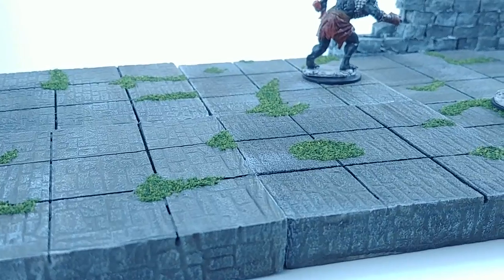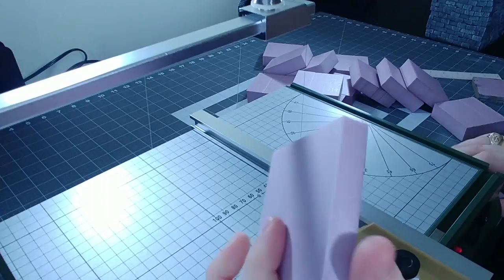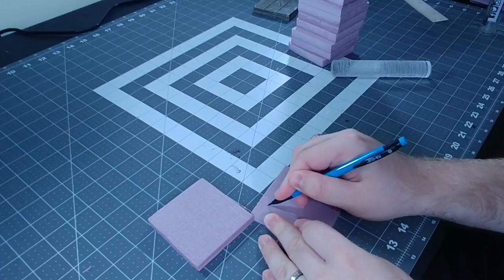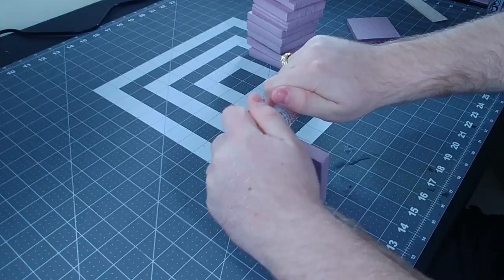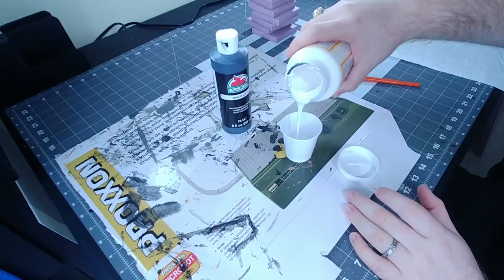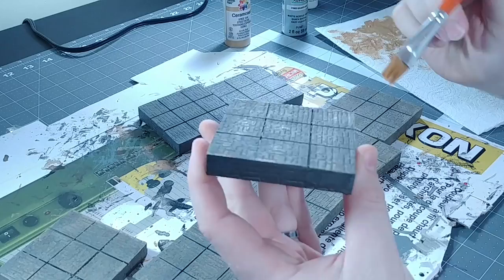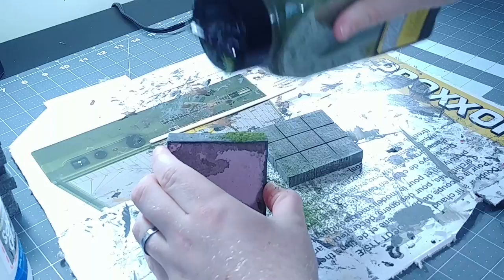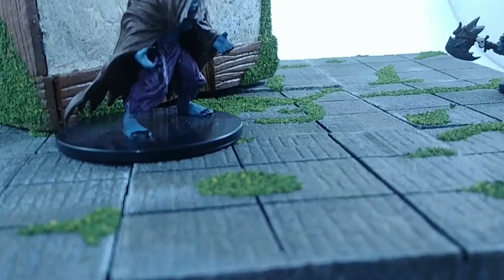How to Make Modular Tile Sets for D&D | Overgrown Brick Roads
This video shows you the step by step processes on how you go about building a modular tile set for you tabletop RPG needs. These work as game boards / terrain for you to have your battles on, and add a great depth of realism and scenery to your gaming experience.

This is an extremely  inexpensive project, when breaking it down, each 3x3 inch tile piece comes out to be roughly 0.50$. You can make a TON of these at a time, and replace your boring battle mat quite quickly.

Ever technique in this video is copyable with a knife in some way shape or form. You may need to go with 2x2 grids depending on the length of your knife blade, but you do not need the proxxon hot wire foam cutter like I use in order to be successful in your tile building.

I used XPS foam, and paint/mod podge from walmart. I also used some woodland scenics coarse blended turf which you can pick up online or at hobby lobby. I also use some PVA Elmers school glue.

I don't show it in the video, but I coat all of my terrain pieces in polyurethane in a satin finish to help protect them in the future.

This video was an idea by Lord_Scrouncherson on Reddit, so I hope you liked the video buddy!

Also,  if you liked this, gimme that sweet sweet like.

Here is a link to the Black Magic Crafts dungeon tiles video. As I said these are very similar, and he does amazing work, so go check him out!